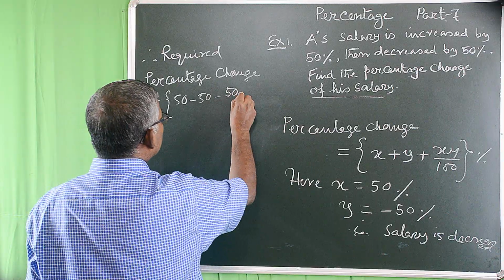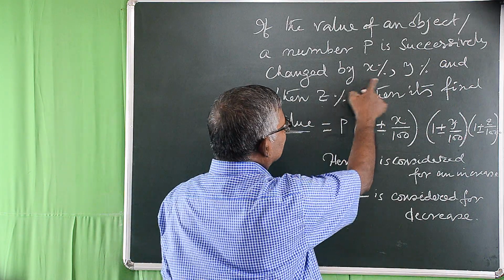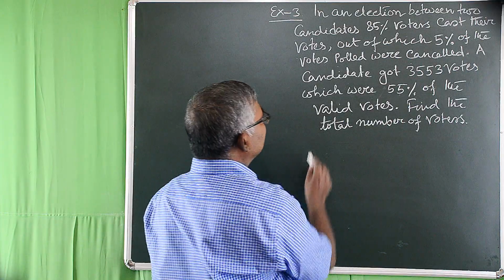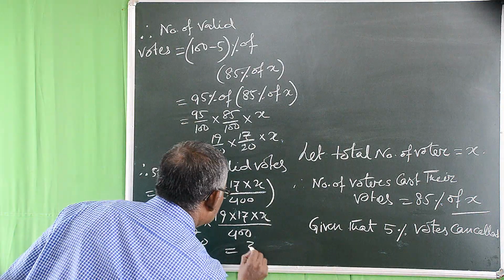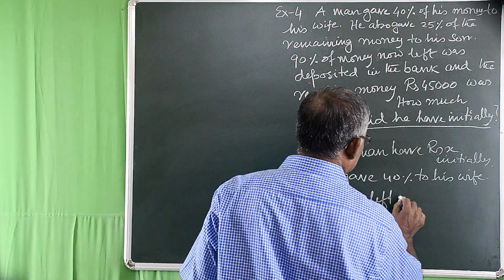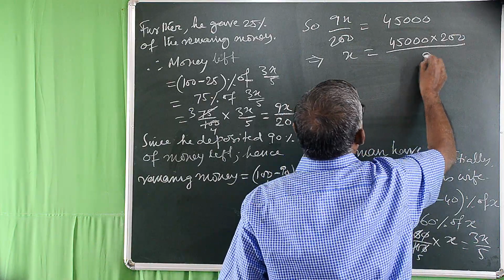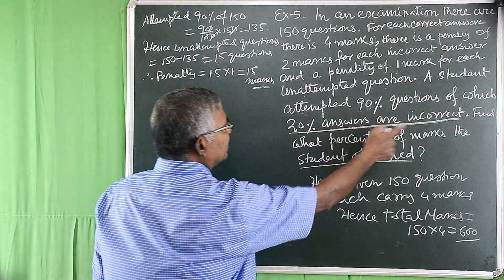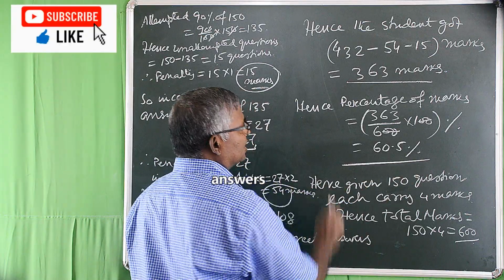Percentage and How to Solve its Harder Problems | NCERT | CBSE | ICSE | STATE BOARD | Part 7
Hi students, let us learn  Percentage and How to Solve its  Harder Problems.
Percentage is an important part of Mathematics. Application of Percentage is needed for calculating Profit and Loss Problems, Discounts, Calculation of Interests, Depreciation, Population Growth, to Calculate the Growth of an Economy and almost Everywhere.
Percentage and how to solve harder problems are very important  in school Mathematics as well as competitive examinations.
Percentage is an important topic in Mathematics.
Hence basic concept of Percentage is must for every student.
Let us watch the video for basic knowledge about Percentage and its applications.
The word Percentage originates from Latin Words per centum  meaning "per hundred" or "out of hundred ".
Here you learn what is percentage and its simple applications.To solve some types of mathematical problems you may apply Venn Diagram of Set Theory.
Percentage tricks are very much needed in every accounting calculations, Profit and loss problems,higher mathematics and in every Competitive examinations.
So students follow percentage problems tricks and shortcuts to calculate percentage based on votes and election Problems , percentage based on population examples, percentage questions based on examination and percentage word problems,
I want to make percentages made easy, for you to increase your skill.
These percentage math problems will continue throughout your life.
Percentage questions based on examination and other percentage word problems are also can so can be solved as an application of Set Theory.
most of the important Mathematical Problems are solved here to encourage the Students.

Percentage and How to Solve its Harder Problems
0:00 Introduction
0:40 Solving example number 1 (Application of Successive Percentage Change Formula)
3:00 Calculationof Successive Change ( Increase or Decrease)
5:45 Solving example number 2
8:32 Solving example number 3
14:16 Solving example number 4
19:16 Solving example number 5
21:22 Summary of the topic discussed